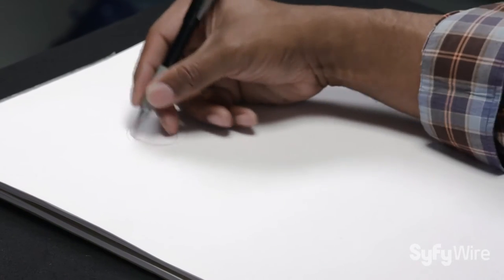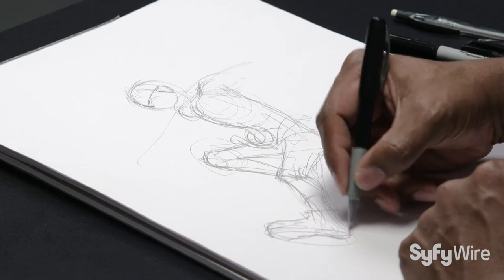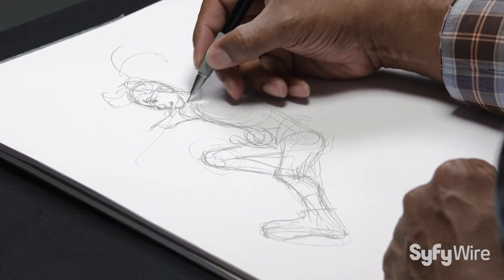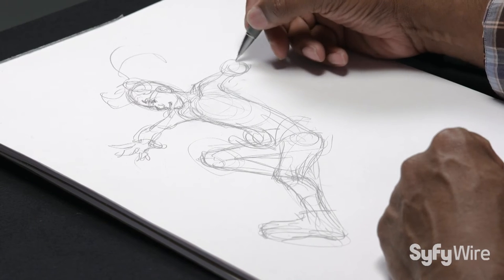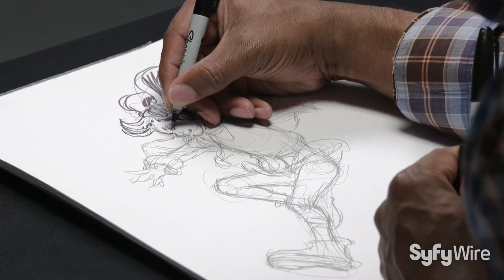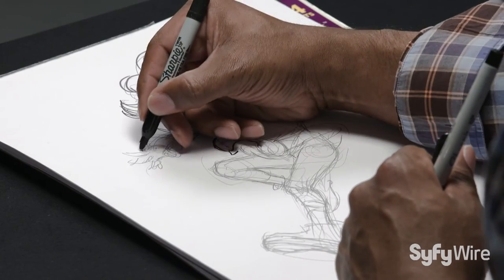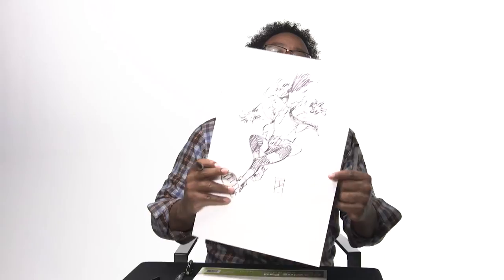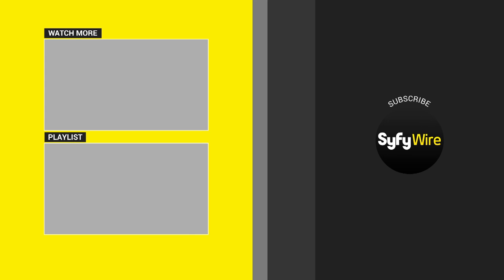Jamal Igle Sketches Molly Danger (Artists Alley) | SYFY WIRE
Noted comic book artist Jamal Igle sketches Molly Danger, the character he created.

More About Jamal Igle: Jamal Yaseem Igle is an American comic book artist, editor, art director, marketing executive and animation storyboard artist. The creator of the comic book series Molly Danger he is also known for his pencilling, inking and coloring work on books such as Supergirl and Firestorm.

SYFY WIRE is dedicated to all things science fiction, fantasy and supernatural horror (with some other stuff like space and future technology thrown in for good measure). It features news and original reporting about movies, TV, games, books, genre figures and more. We’ve got recaps, interviews, movie trailers, and sneak peeks at upcoming TV shows. Plus: Top 10 lists, Q&As, videos, funny stuff and a lot more.